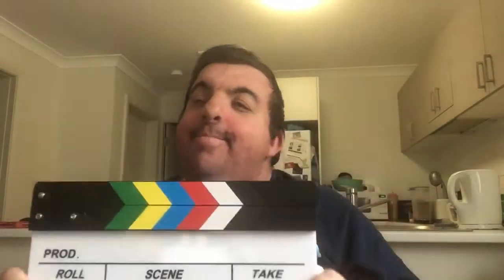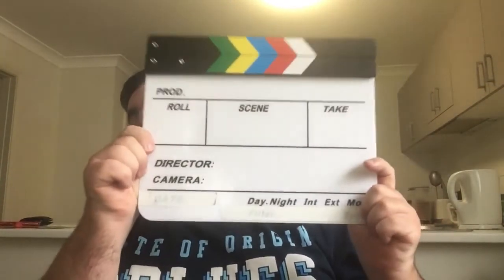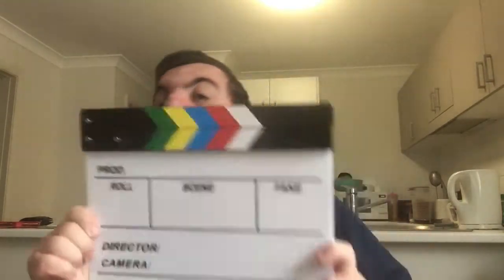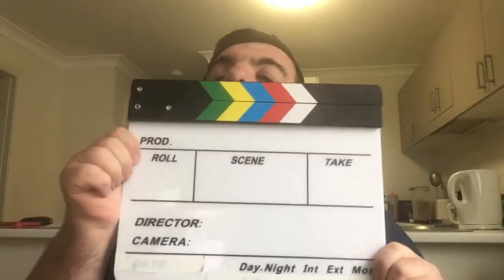My new clapperboard 🎬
Something to help me with my videos